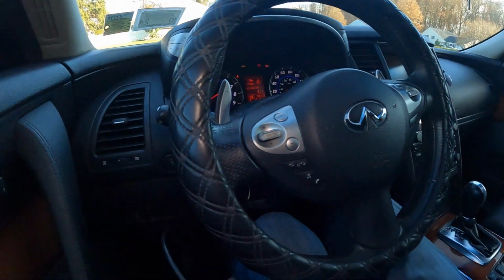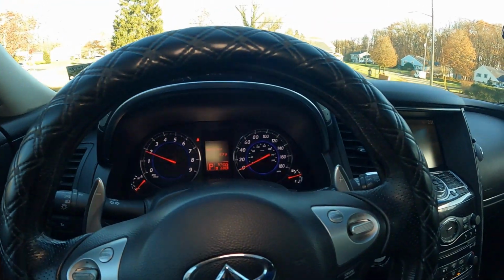2009 Infiniti FX35 EVAP Vent solenoid,(control value) replacement.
Replacing EVAP vent solenoid, also called control value.